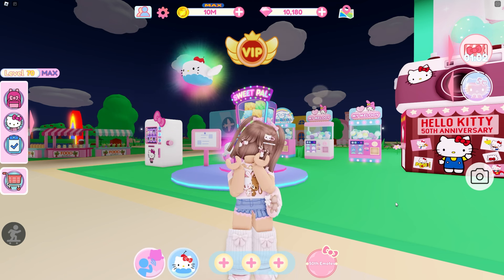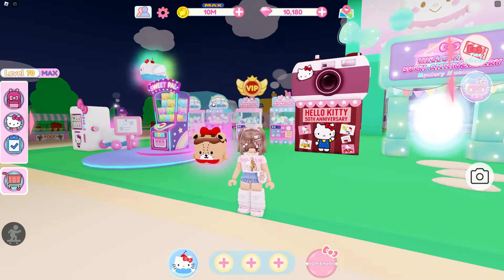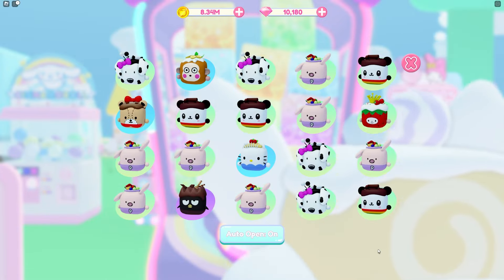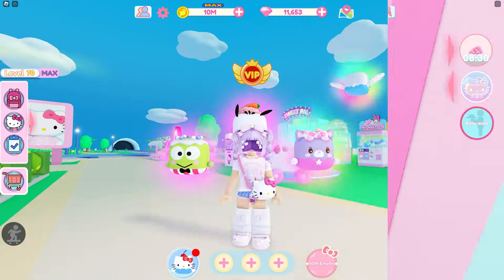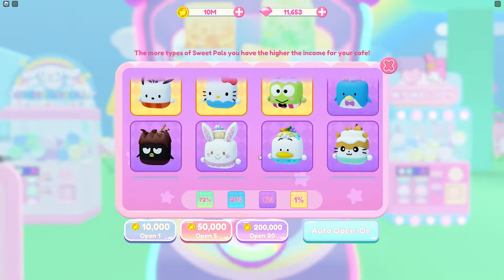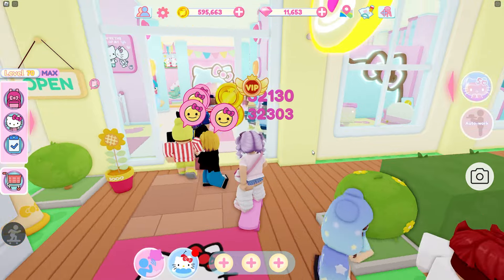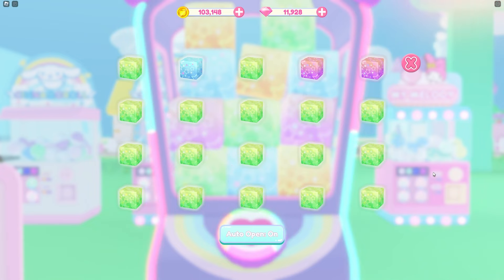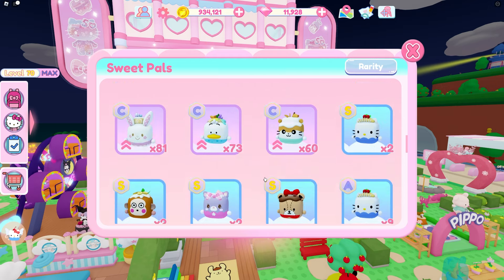I MADE A GOLD S TIER! | Keroppi Sweet Pal! | Roblox My Hello Kitty Cafe | Riivv3r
After 3 weeks of grinding I finally was able to make a GOLD S tier SWEET PAL in My Hello Kitty Cafe! I ended up spending OVER A BILLION coins to get a gold s tier! It took forever but it's definitely worth it. I will be posting a video about how to get a gold s tier tomorrow!